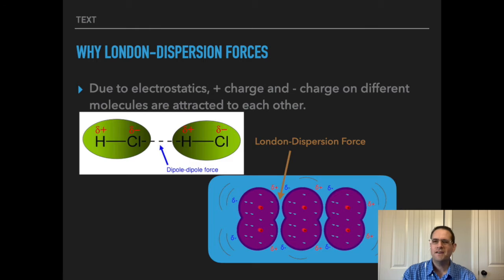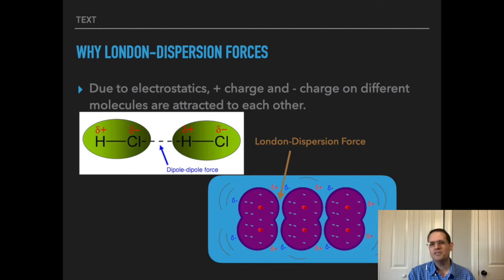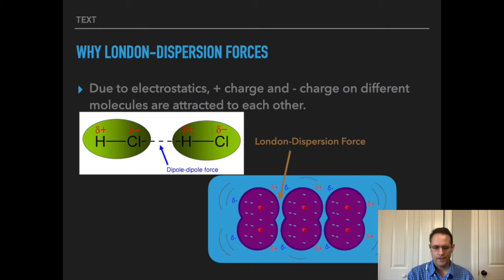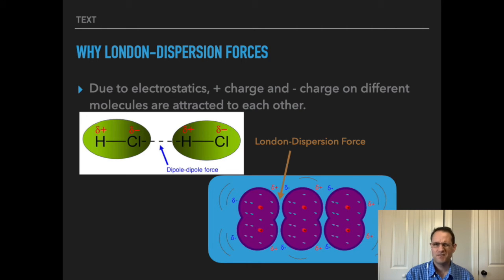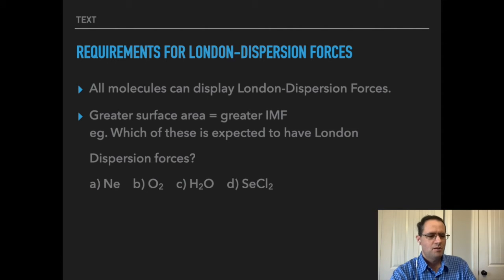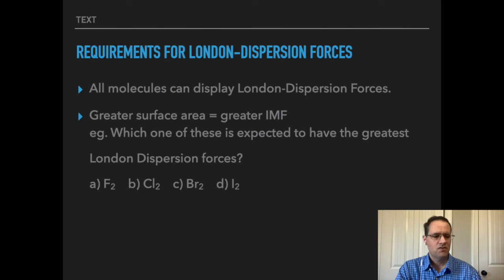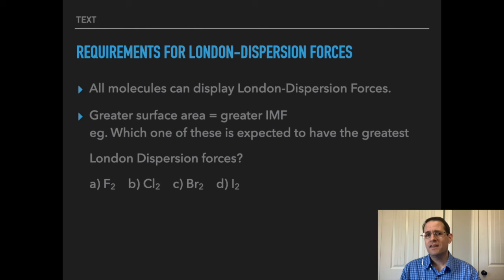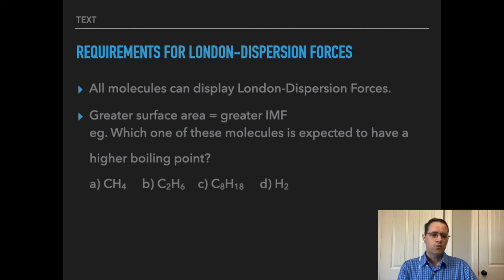London Dispersion Forces CH9a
This video takes you through the ins and outs of London Dispersion Forces. I explain what they are, how they act, and how they are used to explain physical properties.
0:00 Weakest of three IMFs
0:37 Analogy of London Dispersion Forces
2:34 Surface area considerations
4:22 Surface area of isomers
6:24 Induced Dipoles
8:22 Requirements
8:45 Example Problem 1
9:30 Example Problem 2
10:45 Example Problem 3